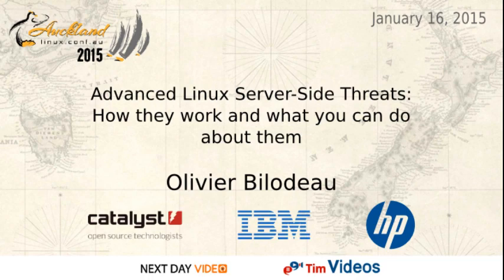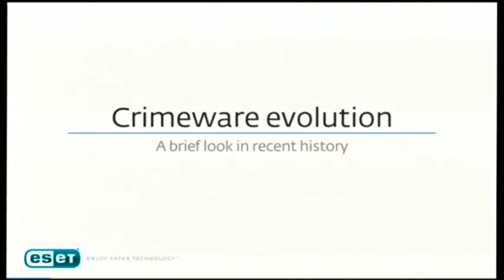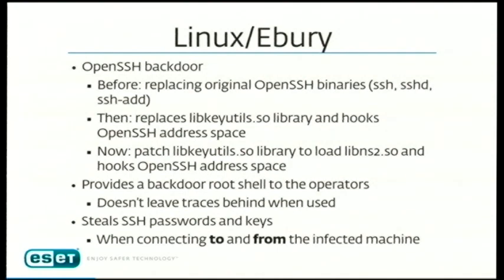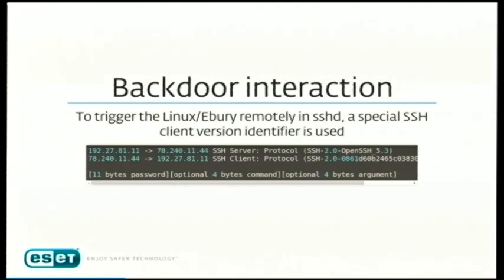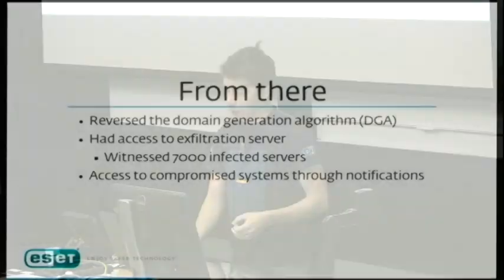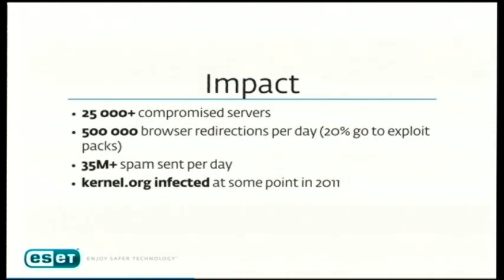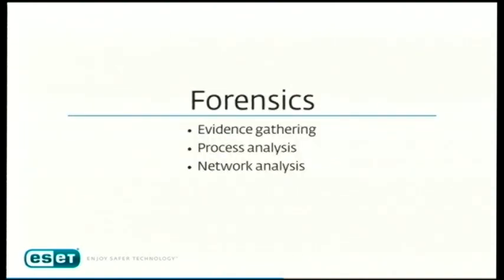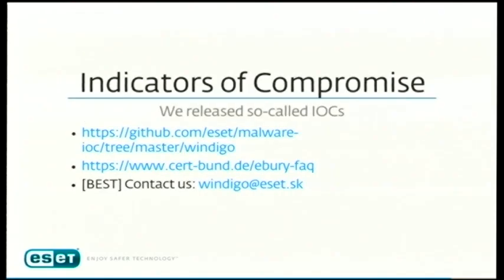Advanced Linux Server-Side Threats: How they work and what you can do about them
Olivier Bilodeau
Server-side malware has evolved. Attackers used to be motivated by defacement or direct damage, using small-scale and targeted operations. Nowadays we are seeing an increase in organized crimeware campaigns leveraging compromised Linux servers for financial gain through website redirections infecting end-users and spam. Furthermore, malicious gangs base their operation's infrastructure on these same compromised servers, making takedown or law enforcement intervention complex since they run legitimate workloads.

This presentation will cover the evolution of the financially motivated Linux malware and will describe the threats that were part of Operation Windigo which affects more than 25 000 servers. We will give in-depth technical details on the pieces of malware involved, show how they are deployed by the operators and how they are able to defeat current defensive technologies. More importantly, we will describe hands-on detection and incident response tricks to quickly assess one's servers and help in the fight.